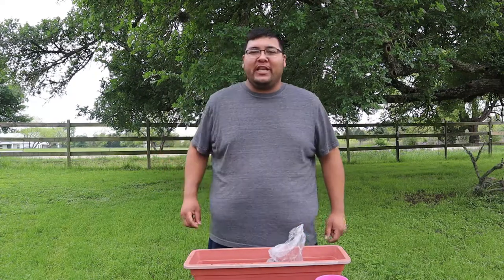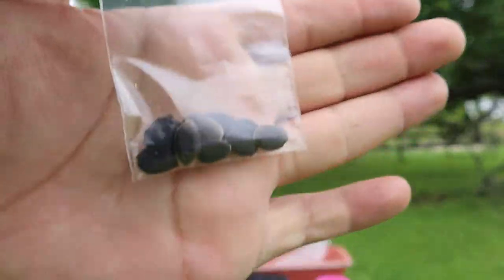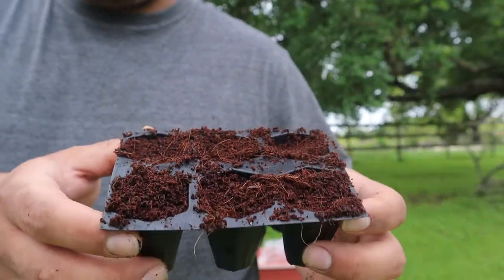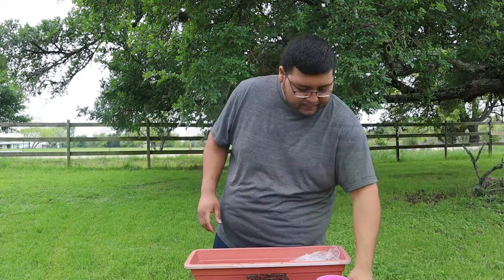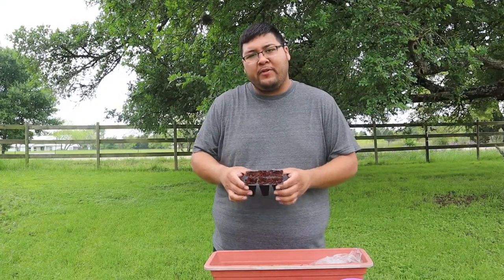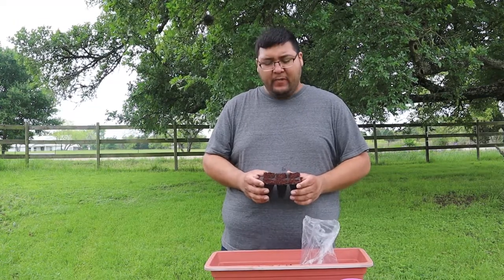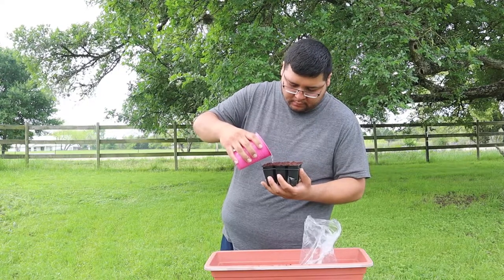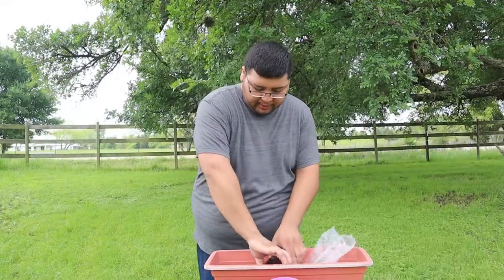Planting Loofa/ luffa seeds | Vine | Edible | Sponge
Planting Loofa vine seeds to harvest the fruit and later dry some of it to create a sponge or mold with melted body soap to create a bathing soapy loofa.